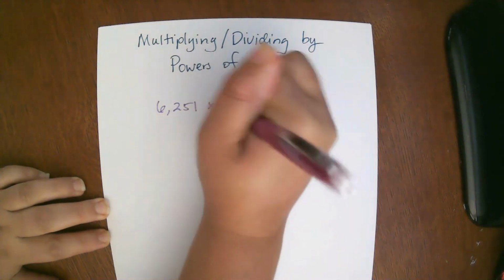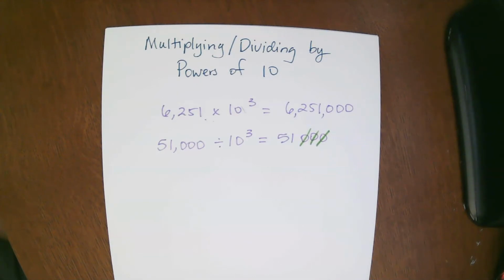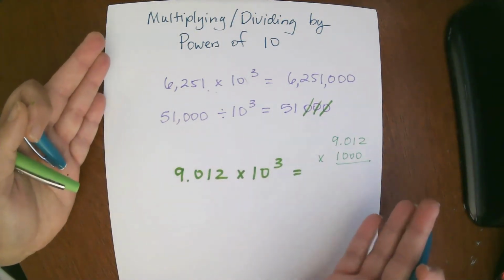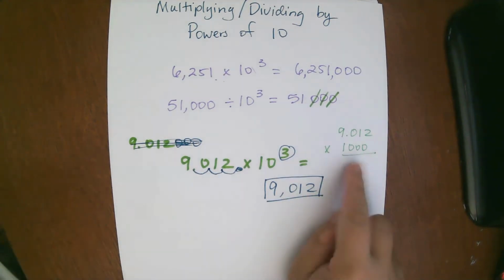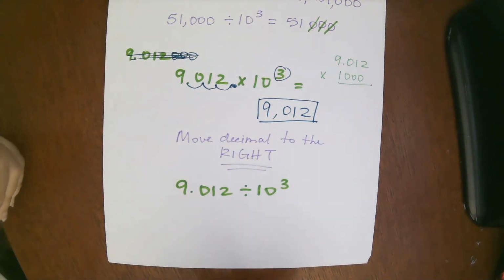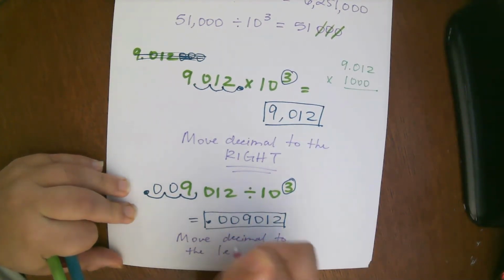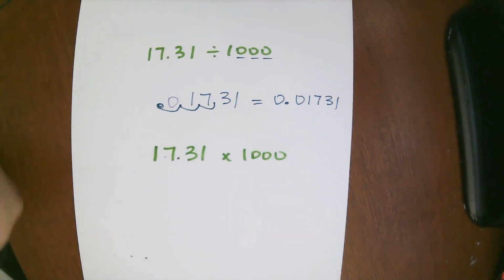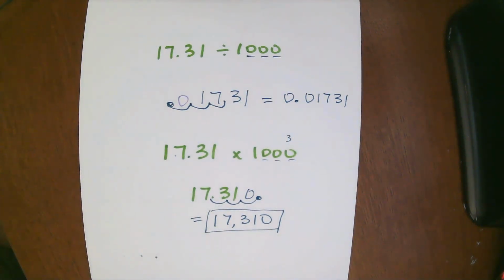Multiplying/Dividing Decimals by Powers of 10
Also, learn to dive and multiply decimals by 10's.